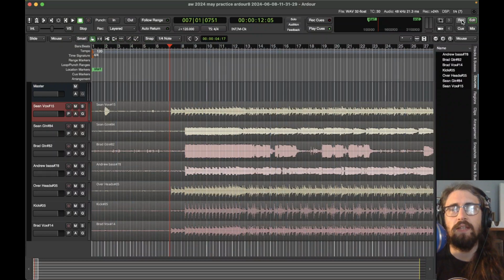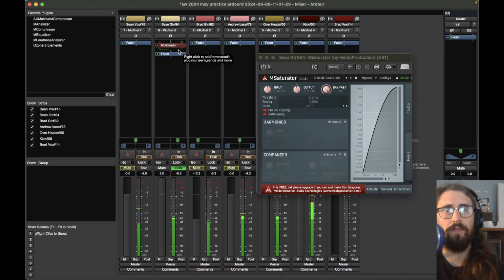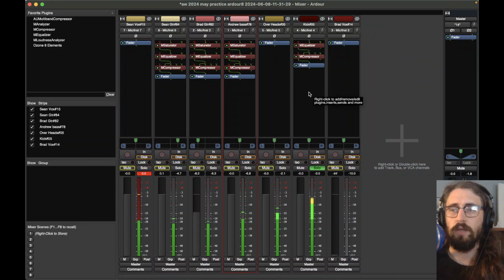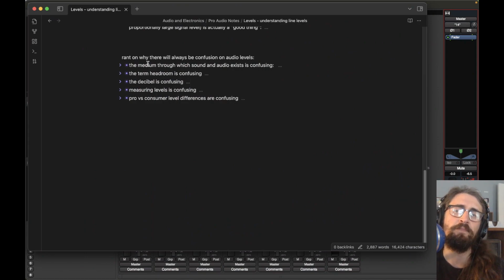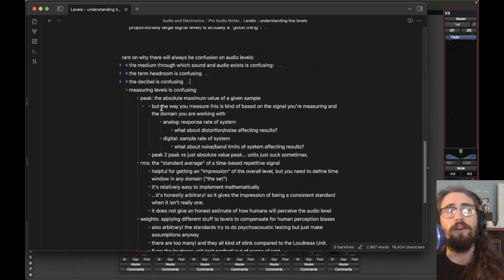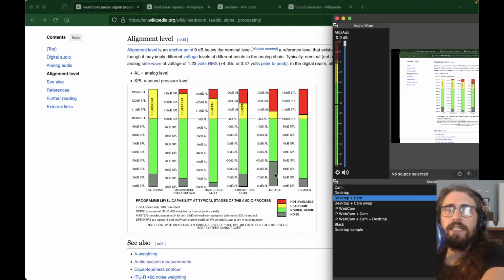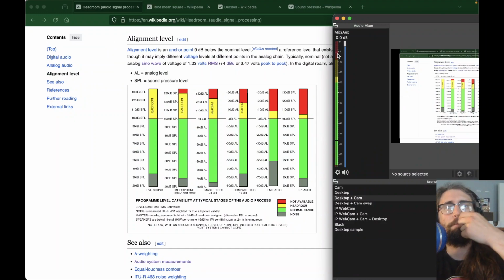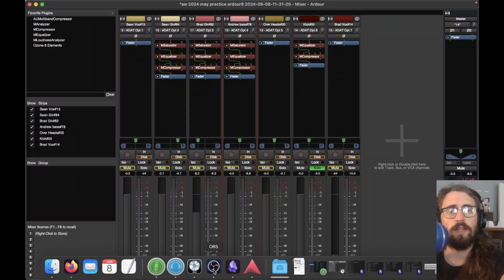Ardour 8 and the quest for the lost levels rant - Coffee & Cats Ep. 11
Today we're taking a chill look at mixing a live Aquawizard experience in the basically-free, open-source DAW project, Ardour. I then diverge into a rant about audio levels and come to no helpful conclusions (except maybe just use a loudness meter with LUfs units which behave like decibels and don't peak your audio unless you want to).

Sorry you can't see the Ardour mixbus meter due to my head covering the screen. I can totally fix that for future recordings. There is so much blank space on the left! I could totally build a streamer column thingie where my head is and show the whole screen or something cool like that, idk.

Chapters!
Introduction - 00:00
Ardour 8 exploration - 00:40
Mixing Aquawizard - 13:40
Rant about audio levels pt 1: the case - 36:04
Rant about audio levels pt 2: it's the internet's fault - 1:02:31
Rant about audio levels pt 3: it was actually my fault all along - 1:31:23
More cool things in Ardour - 1:34:24

The show formally known as "Coffee & Cigarettes (sans cigarettes)" but we ran out of cigs.